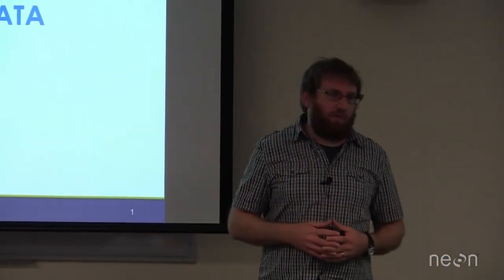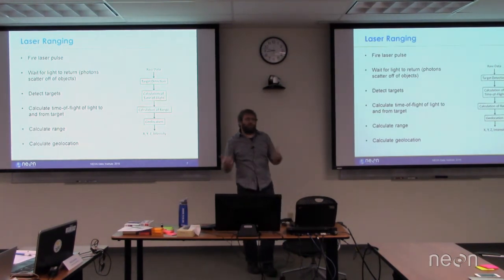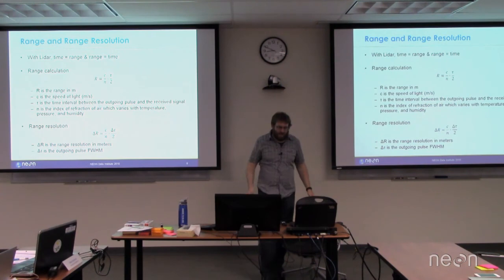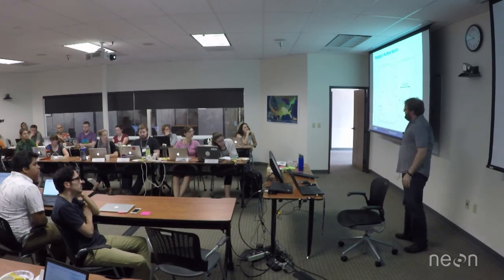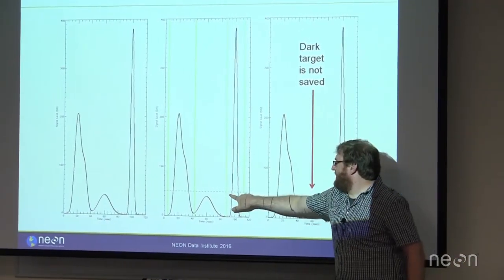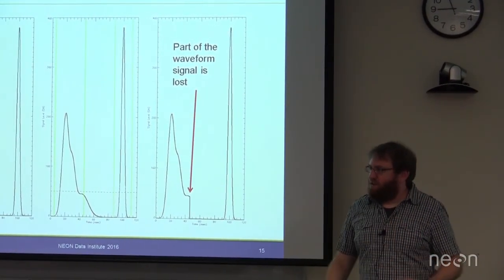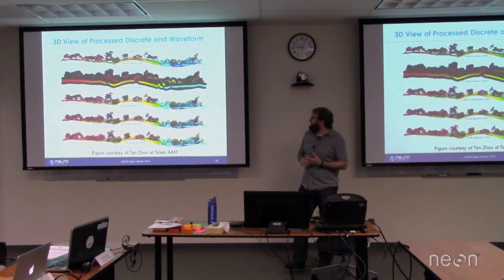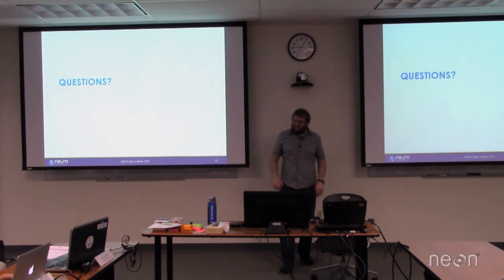Introduction to Full Waveform LiDAR: A Presentation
NEON staff scientist Keith Krause introduces the theory and use of full waveform LiDAR.  Waveform LiDAR is one of many data products available for free from over 80 sites across the United States from the National Ecological Observatory Network (NEON).  All data products are available from the NEON Data Portal Learn more about NEON and NEON data products

This video is in a series that provides an introduction to remote sensing data/techniques and the NEON data products in particular. View the whole series

Suggested citation for this video: National Ecological Observatory Network. August 29, 2016. Introduction to Full Waveform LiDAR: A Presentation [Video file]. Courtesy: Battelle.